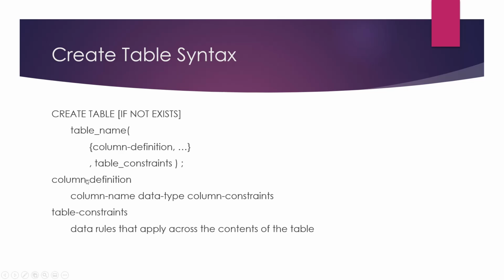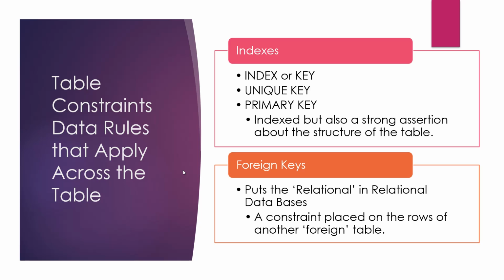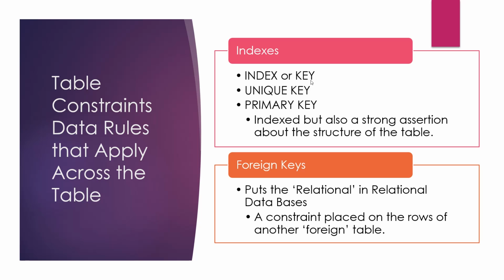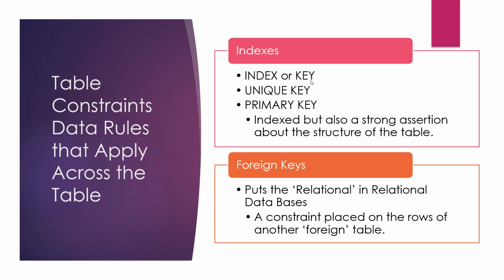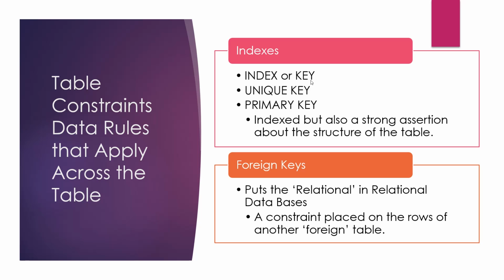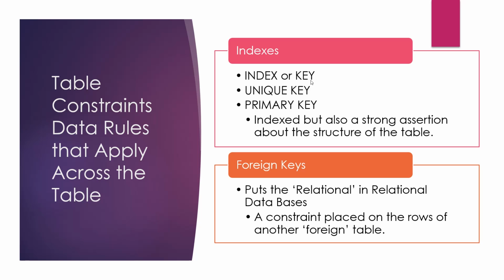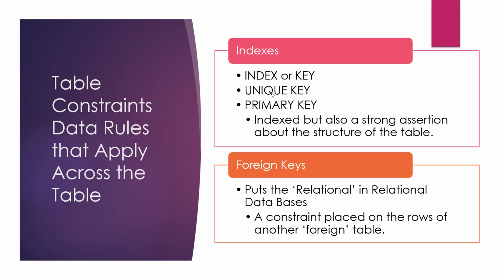22 MySQL CreateTable Intro